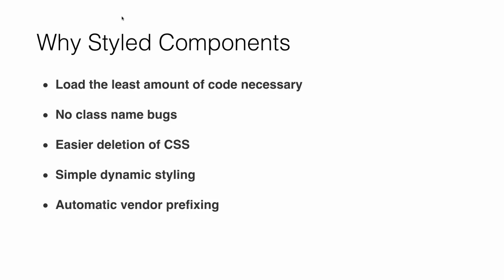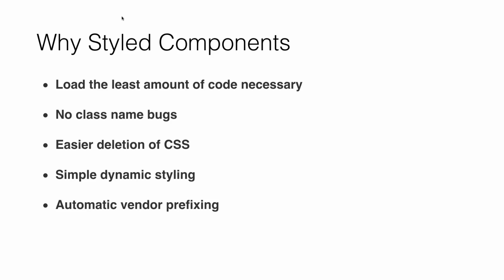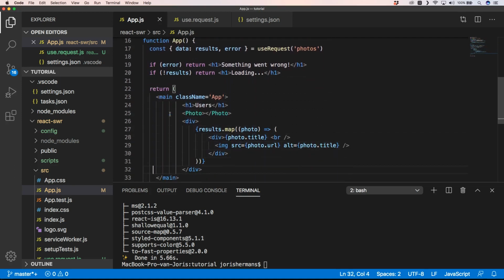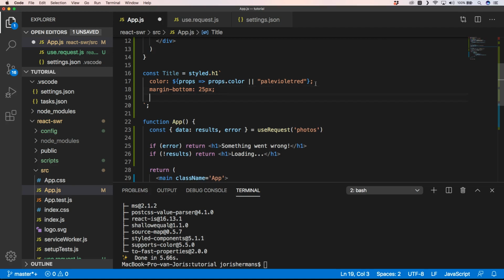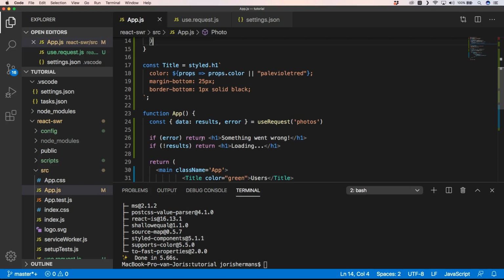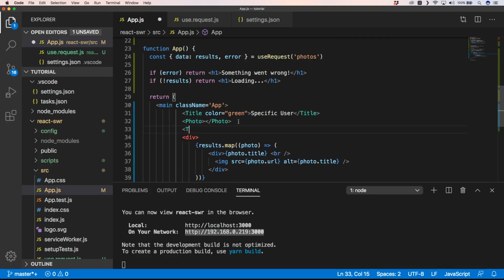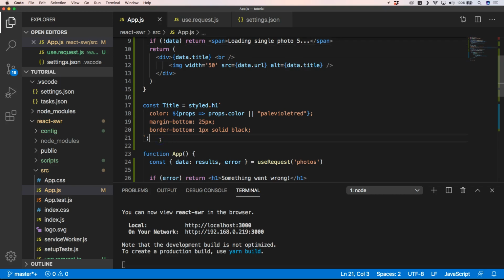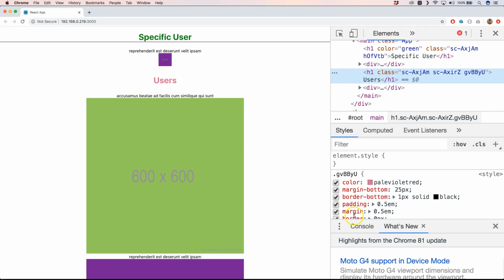react styled components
React styled components, is a great library to style your components and to deal with css in a react.js application. In this video I want to introduce you to that library by showing you how to create a styled component, access props and extend a styled component!